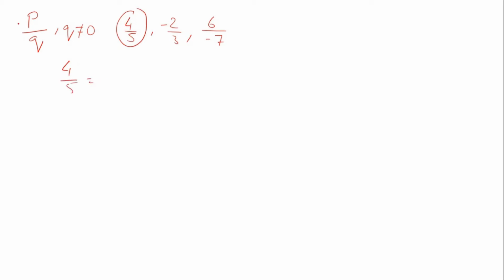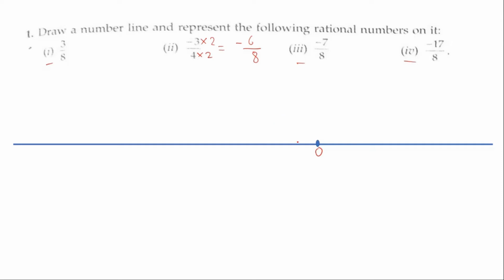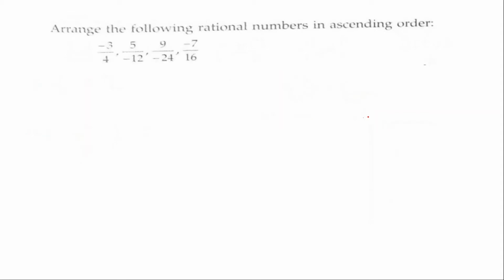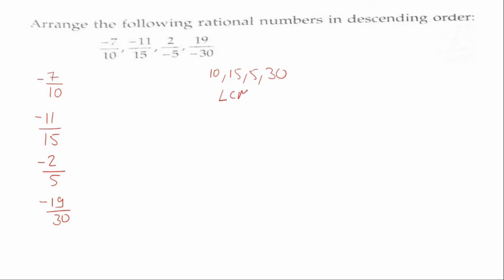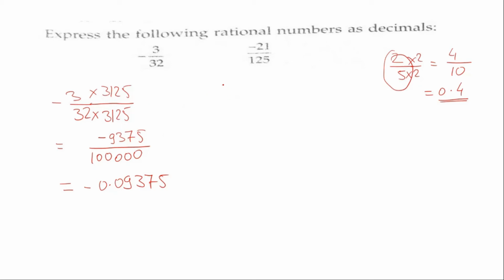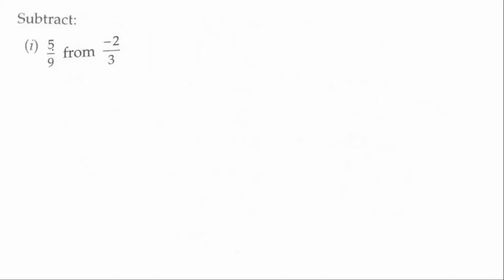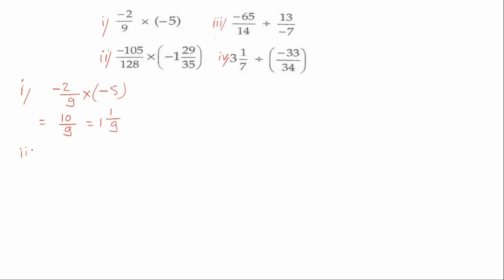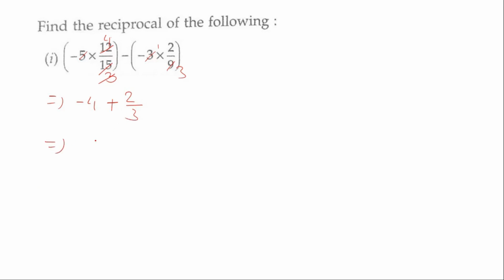Rational Numbers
CHAPTER- Rational Number